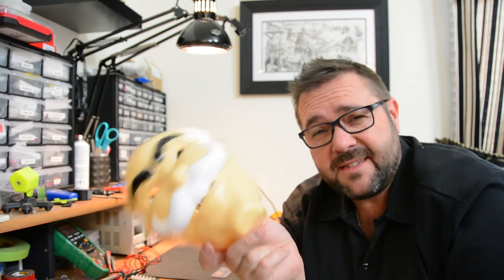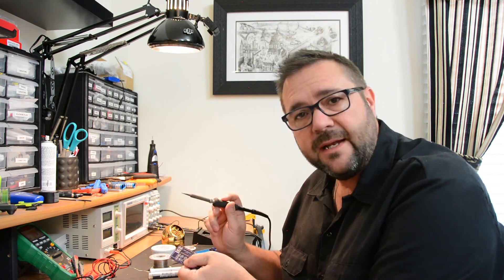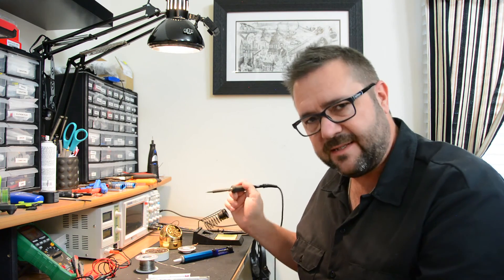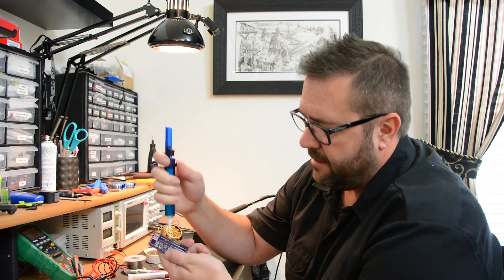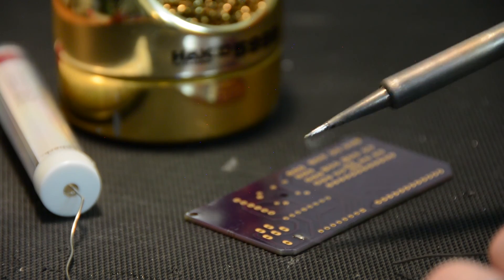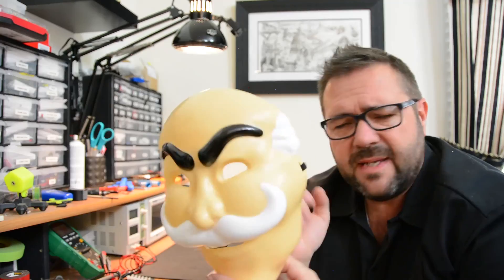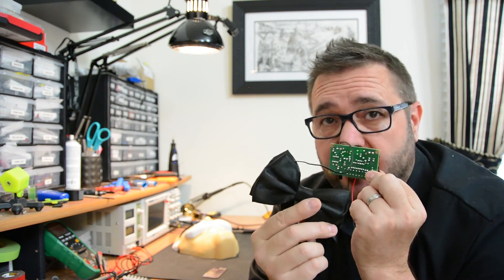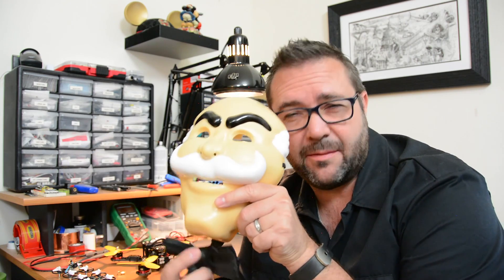Episode 014: Soldering 101 and F*Society FREE?!!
In this episode we cover circuit Soldering basics then assemble a voice modulator to make a cool FREE Halloween mask!